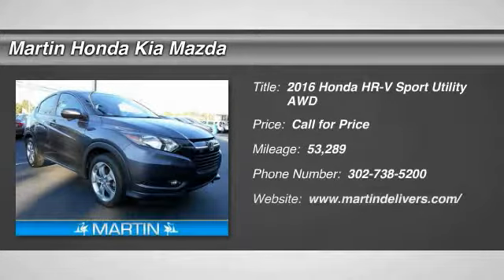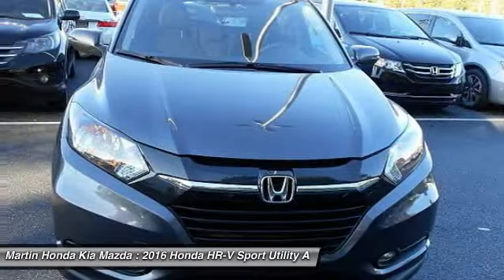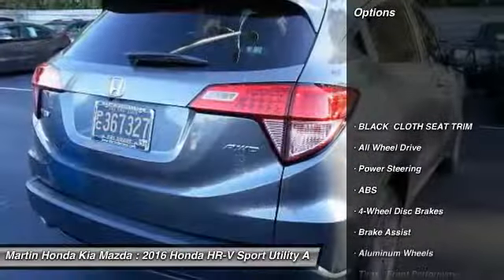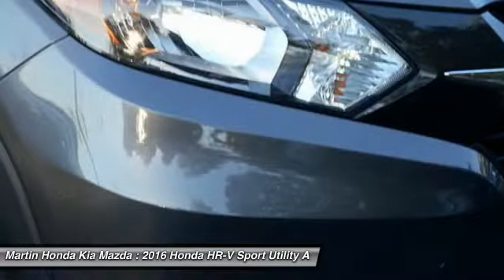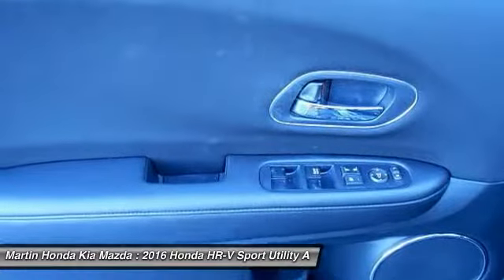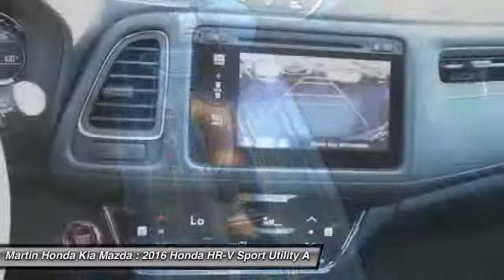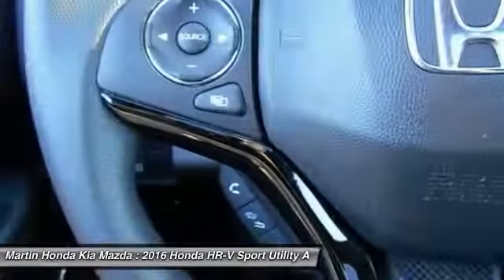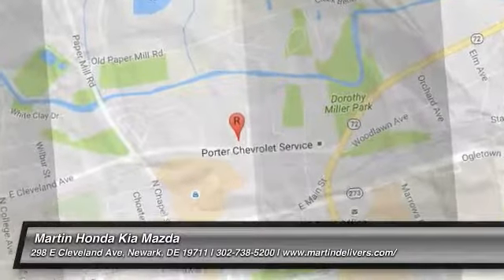2016 Honda HR-V Martin Honda Kia Mazda T14663A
2016 Honda HR-V EX

CARFAX One-Owner. Clean CARFAX. Certified. 2016 Honda HR-V EX AWD CVT 1.8L I4 SOHC 16V i-VTEC BLUE TOOTH, Exterior Parking Camera Rear, Heated front seats, Power moonroof, USB PORT.Recent Arrival! 32/27 Highway/City MPG**Honda Certified Used Cars Details:* Powertrain Limited Warranty: 84 Month/100,000 Mile (whichever comes first) from original in-service date* Warranty Deductible: $0* 182 Point Inspection* Vehicle History* Limited Warranty: 12 Month/12,000 Mile (whichever comes first) after new car warranty expires or from certified purchase date* Transferable WarrantyAwards:* ALG Residual Value Awards * Green Car Journal Green SUV of the Year * 2016 KBB.com Brand Image Awards2016 Kelley Blue Book Brand Image Awards are based on the Brand Watch(tm) study from Kelley Blue Book Market Intelligence. Award calculated among non-luxury shoppers. Kelley Blue Book is a registered trademark of Kelley Blue Book Co., Inc.Reviews:* Roomy interior and seating; versatile cargo loading thanks to unique rear seat; high fuel economy; excellent outward visibility. Source: Edmunds